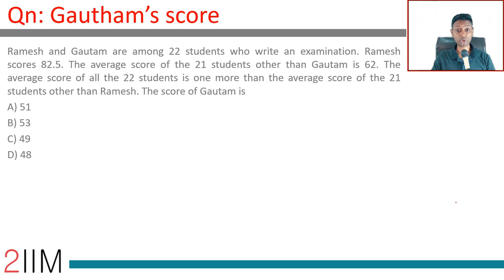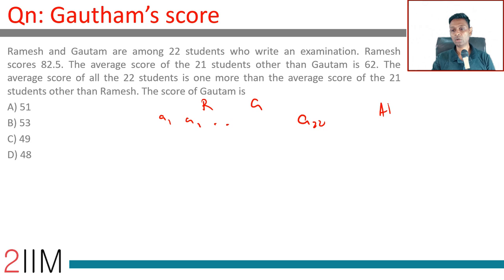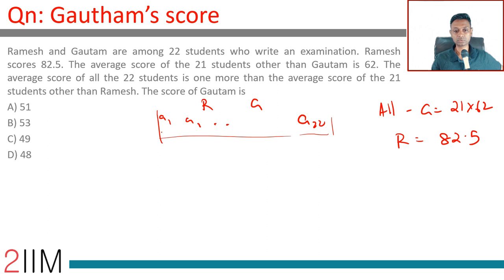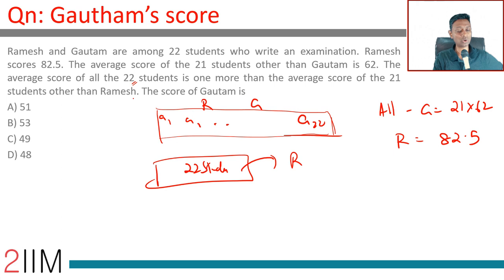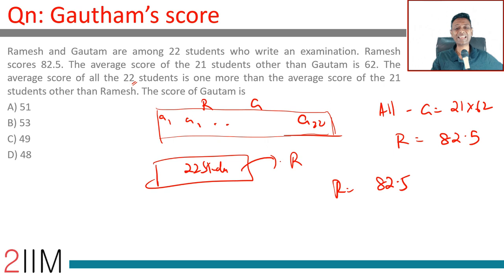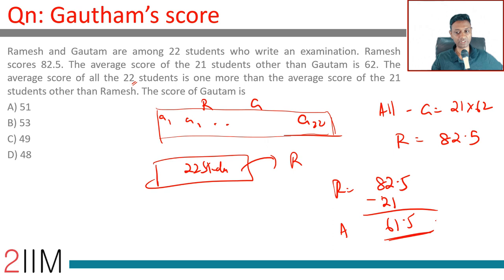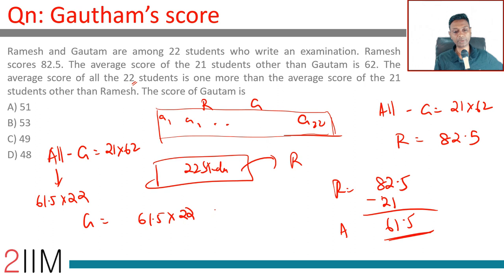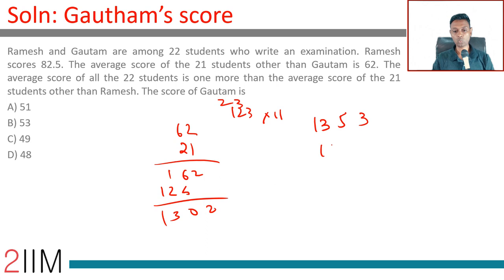CAT 2019 Slot 1 Solutions Quantitative Aptitude | Gautham's score | Question and Answer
Ramesh and Gautam are among 22 students who write an examination. Ramesh scores 82.5. The average score of the 21 students other than Gautam is 62. The average score of all the 22 students is one more than the average score of the 21 students other than Ramesh. The score of Gautam is
A) 51
B) 53
C) 49
D) 48